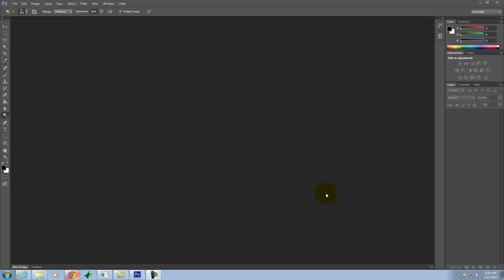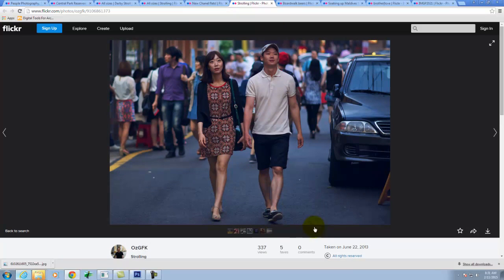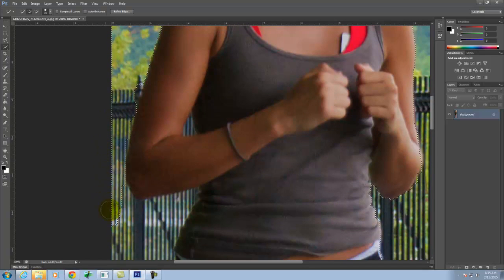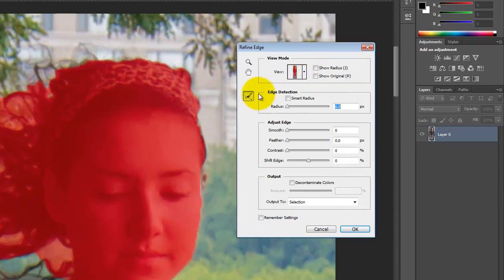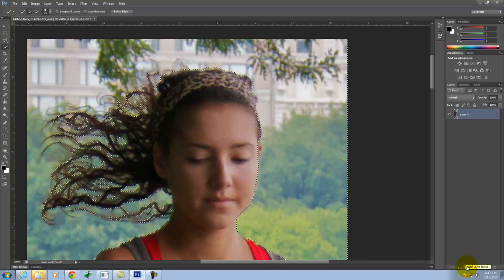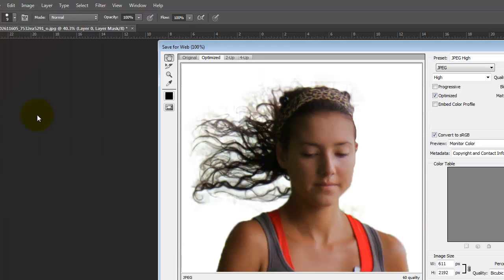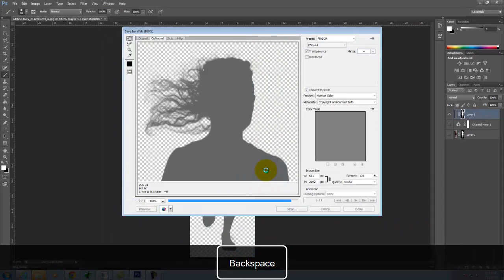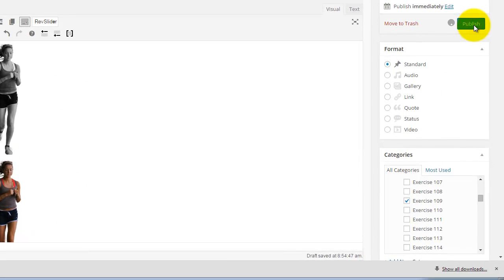Lecture 109 - Isolating Objects in Photoshp - Spring 2015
This video is about Lecture 109 - Isolating Objects in Photoshp - Spring 2015